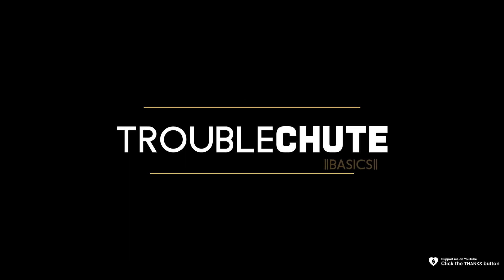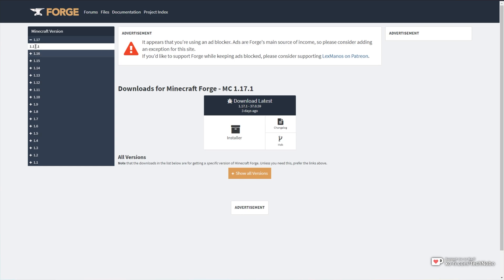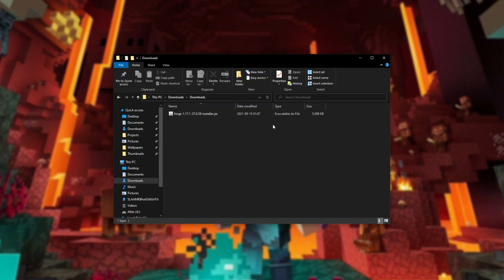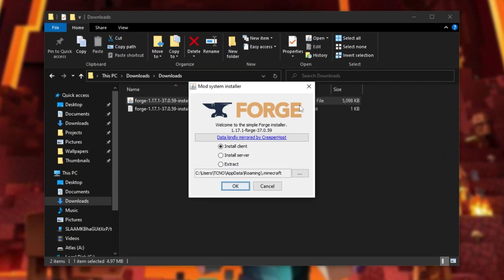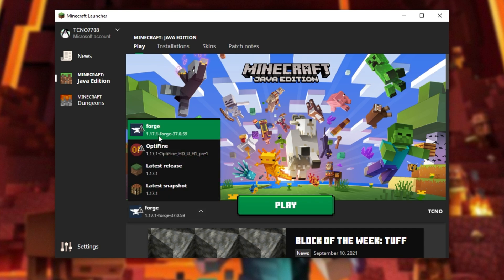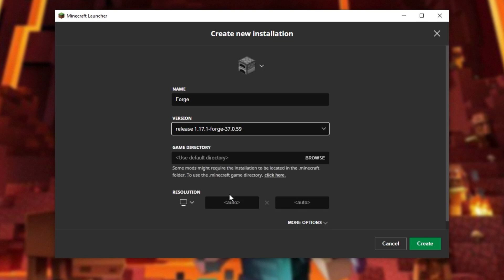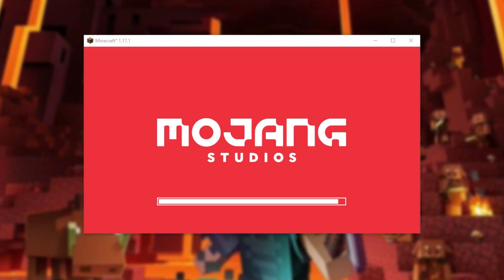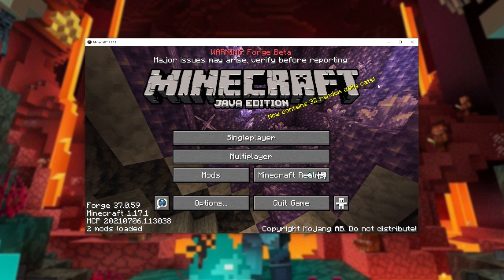Forge 1.17.1 Download & Install | Minecraft 1.17.1 How To Guide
Want to start modding Minecraft? Well, the first place to start is Forge! It's a super simple to install and use tool that allows you to install and use thousands of mods that change the vanilla Minecraft 1.17.1 experience. By the end, you'll be ingame and ready to download more mods to further customise your Minecraft experience.

Timestamps:
0:00 - Explanation
0:11 - Download Forge 1.17.1
0:51 - Installing Forge 1.17.1
1:40 - Fix missing Forge in Minecraft Launcher
2:40 - Playing Forge 1.17.1